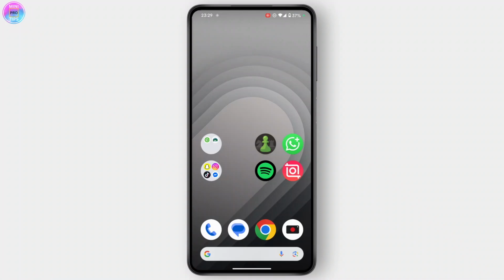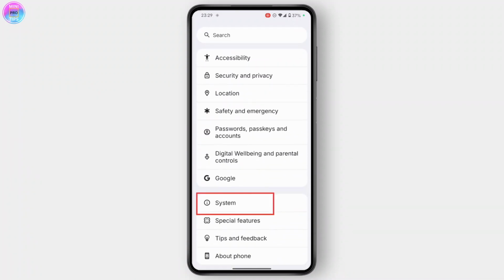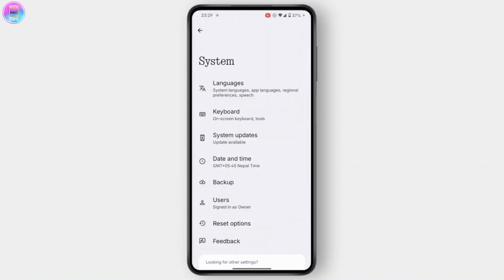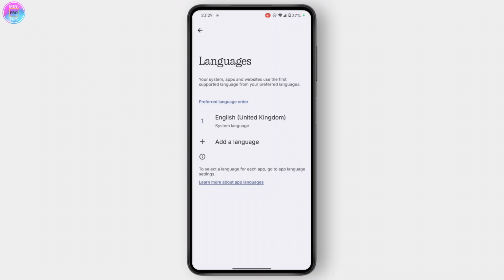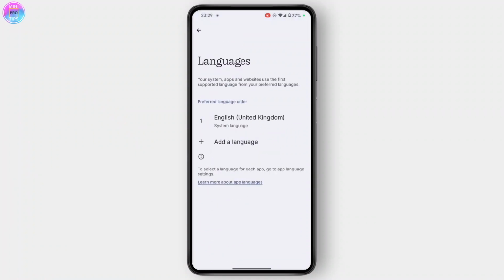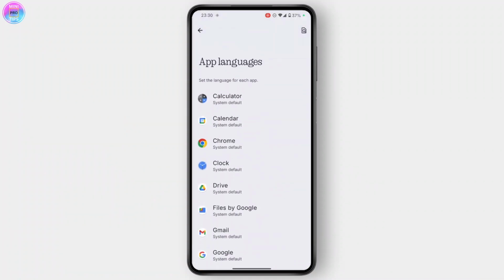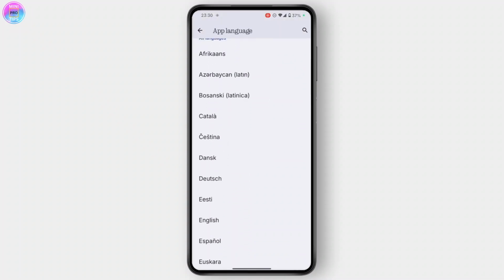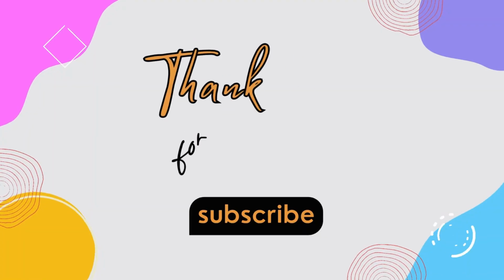How to Translate your Phone UI or Apps to Another Languages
How to Translate your Phone UI or Apps to Another Language
Want to translate your phone UI or apps to another language quickly and easily? This video will guide you through the steps on how to change your phone or app language. Whether you're asking, "How do I translate my phone interface?" or need help with translating apps, this tutorial has you covered. Learn the steps to switch your phone or app language and use your device in your preferred language. Watch now to see how you can translate your phone UI or apps to another language today!

Timestamps:
00:00 How to Translate your Phone UI or Apps to Another Language
00:06 How Do I Translate My Phone or App Language?